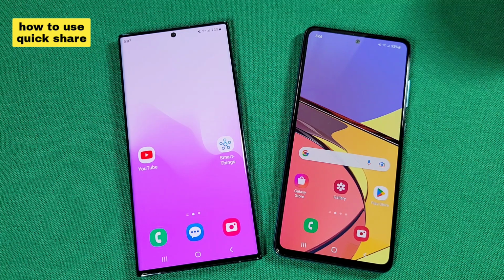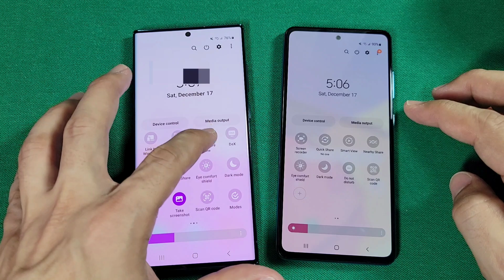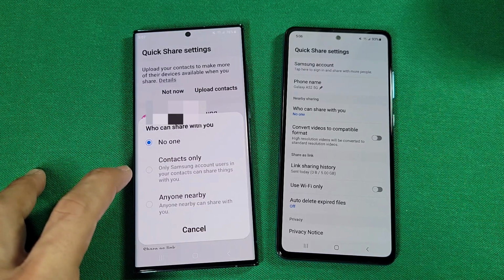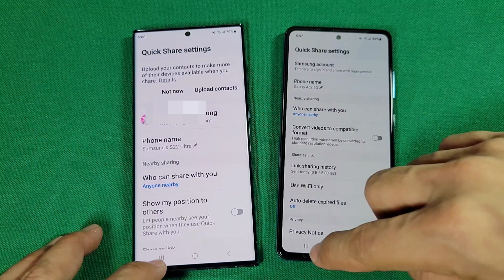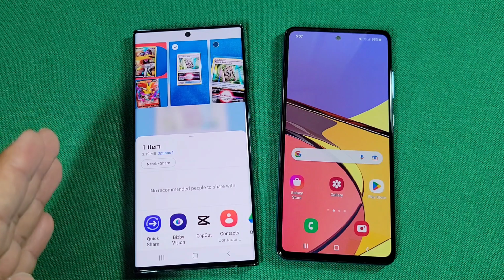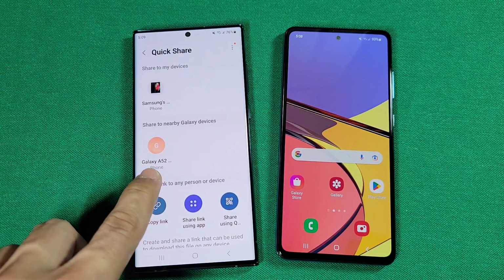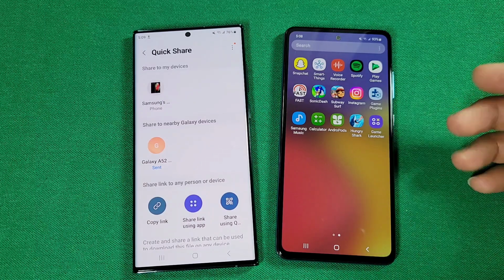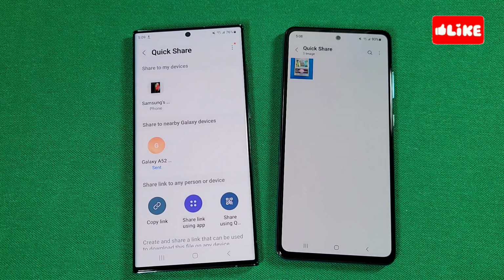how to use quick share between 2 samsung phone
How to use quick share and send files or share photos or videos between 2 Samsung phones using quick share feature.

Samsung A15
Samsung S21
Samsung S22
Samsung S23
Samsung S24
Samsung S10
Samsung A52
Samsung A53